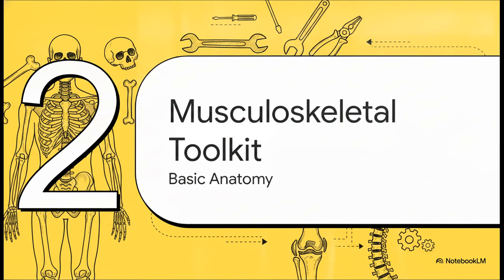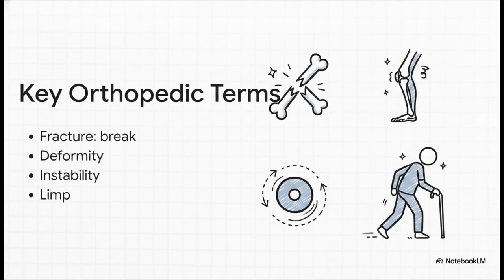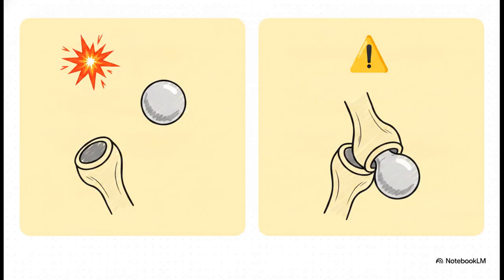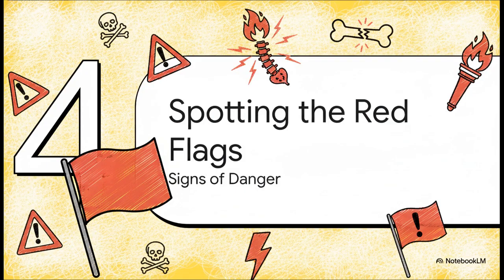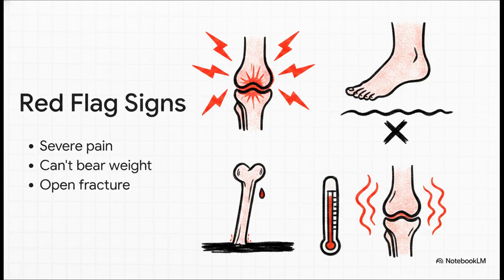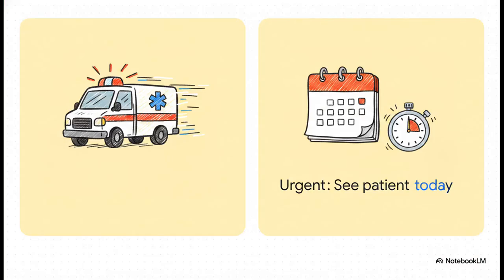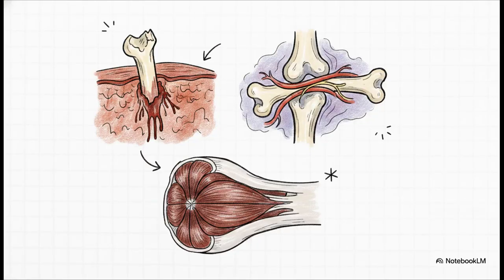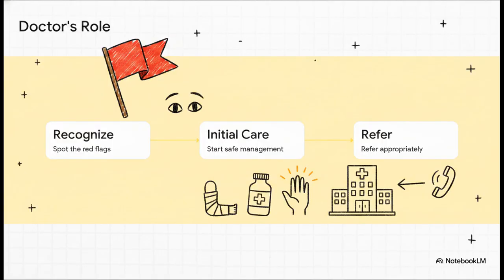Orthopedic Basics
Welcome to Orthopedic Basics, a foundational video designed for medical students. This session introduces the core principles of orthopedics, including essential concepts, common terminology, basic clinical evaluation, and an overview of frequently encountered musculoskeletal conditions. Whether you're beginning your orthopedic rotation or reviewing for exams, this video provides a clear and practical starting point for building a strong understanding of orthopedic medicine.